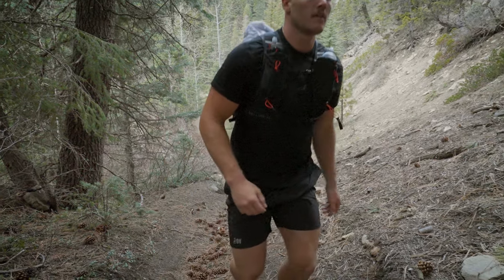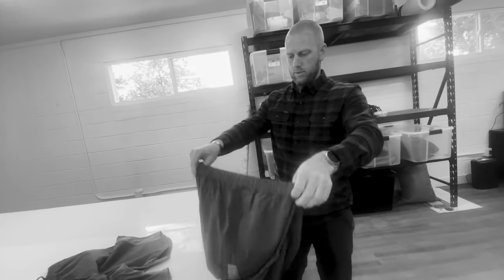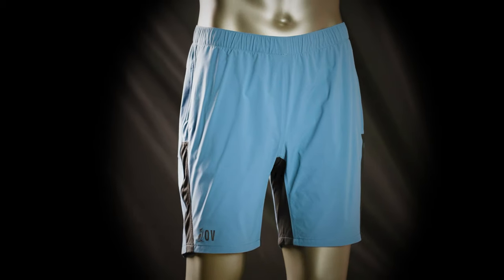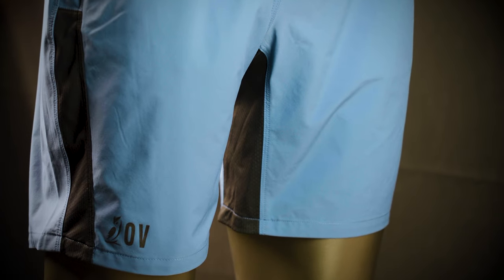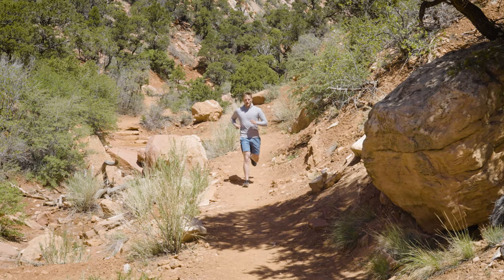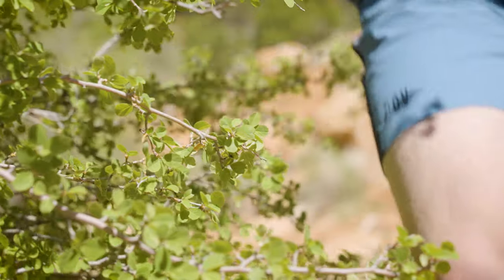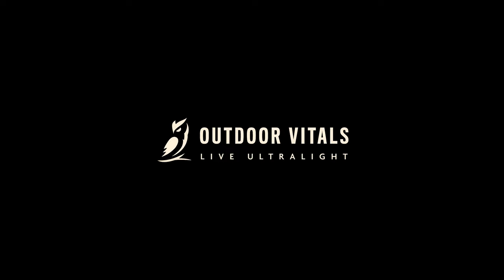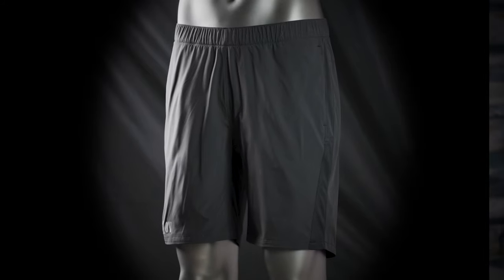Designing The Skyline Trail Shorts